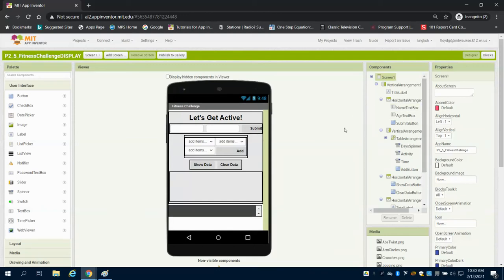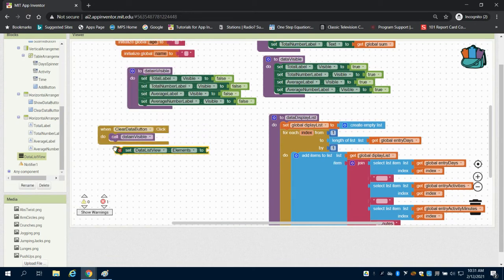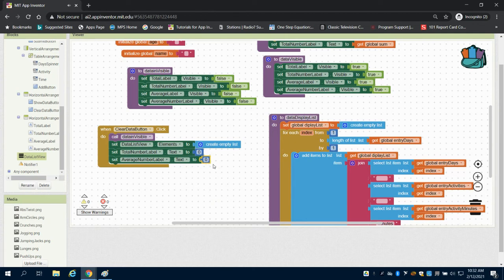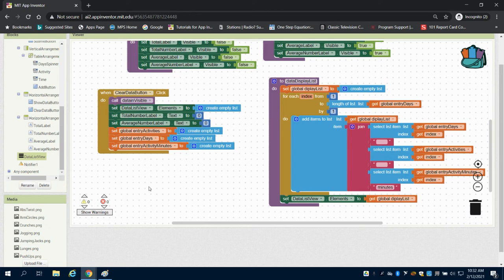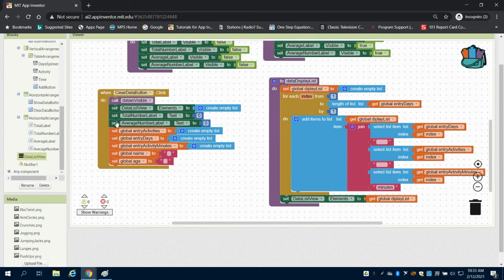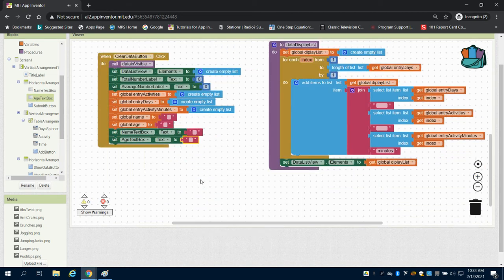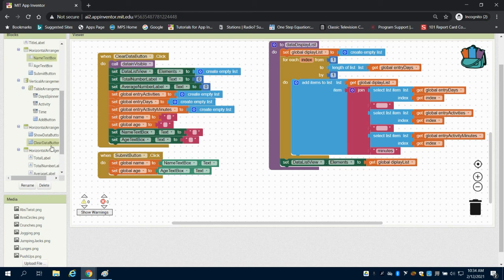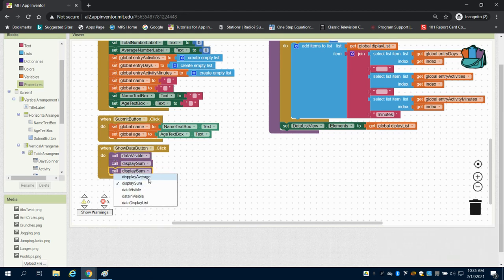Fitness Tracker Inputting User Data #1 MIT APP INVENTOR 2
Fitness Tracker Inputting User Data #1 MIT APP INVENTOR 2 PTLW APP CREATORS